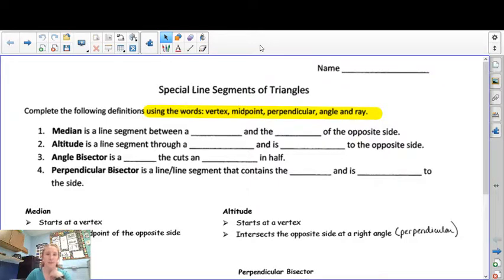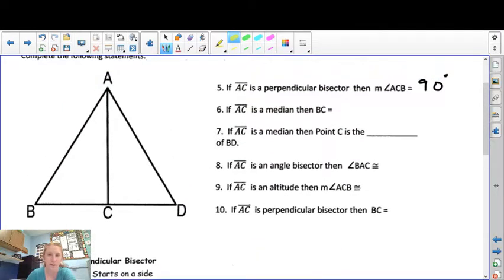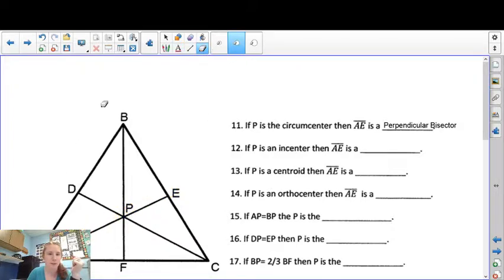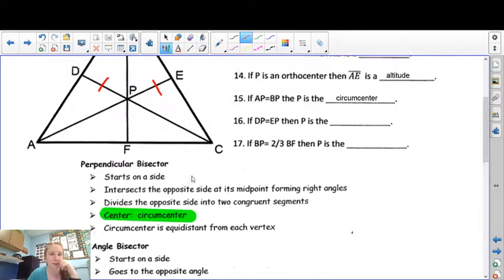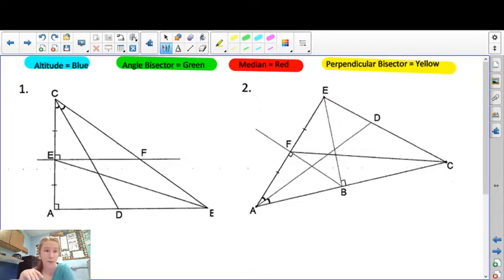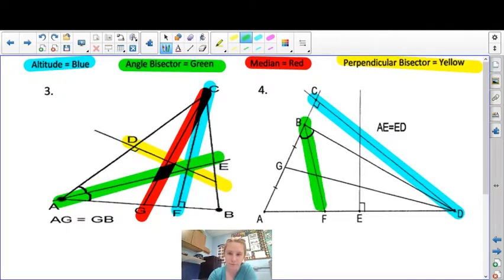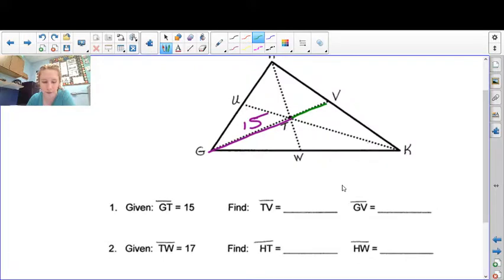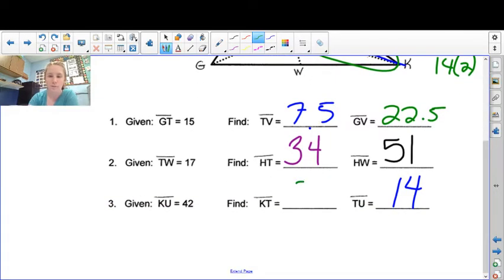Special Lines In Triangles